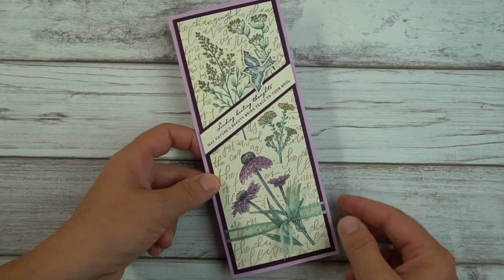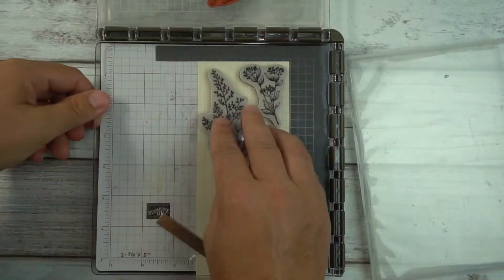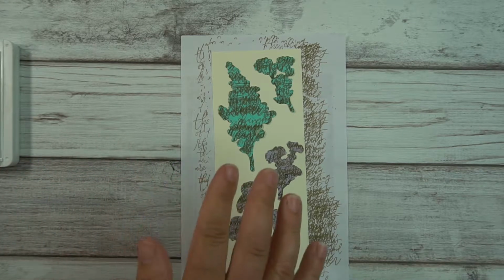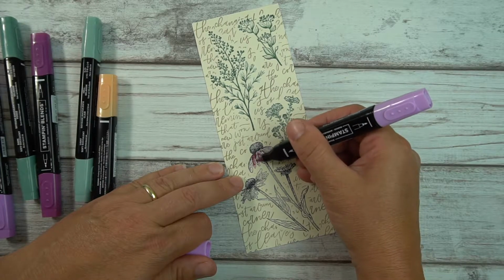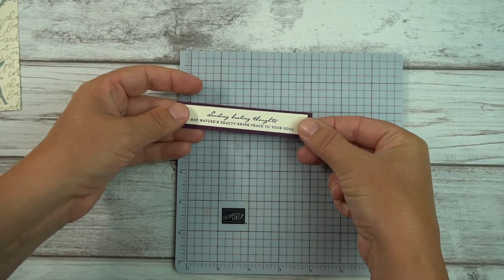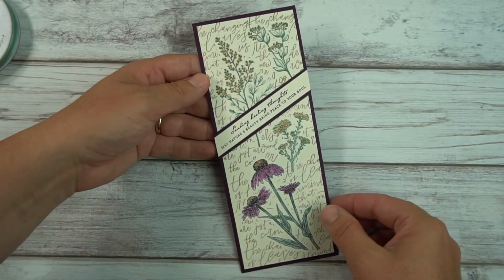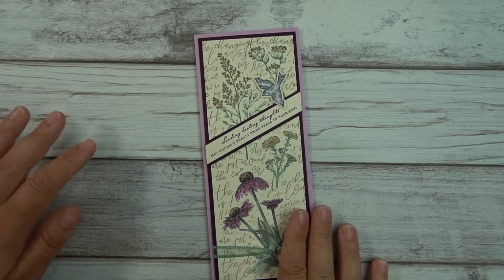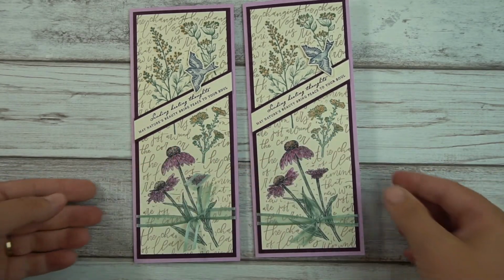Get Well Card using Beauty of Tomorrow & Nature's Harvest by Stampin' Up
Product List:
Stamp Sets: Beauty Of Tomorrow & Nature’s Harvest
Paper: Very Vanilla (front layer 3” x 8”), Blackberry Bliss (3-¼” x 8-¼” plus at for sentiment), & Fresh Freesia (3-½” x 8-½”).
Blends: Blackberry Bliss, Fresh Freesia, Pale Papaya, Soft Succulent
Inks: Blackberry Bliss, Misty Moonlight, Sahara Sand & Tuxedo Black
Tools: Big Shot, Beautiful Leaves Dies, Harvest Dies
Embellishments: Soft Succulent ribbon